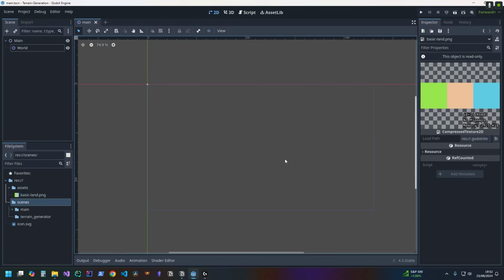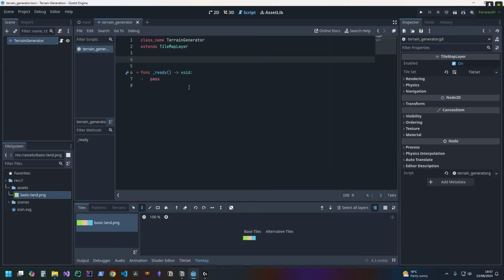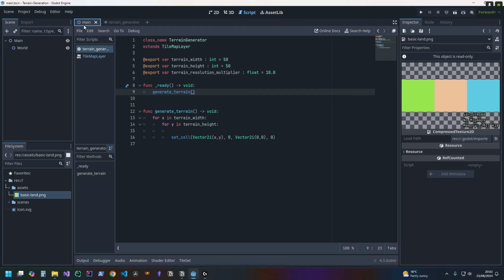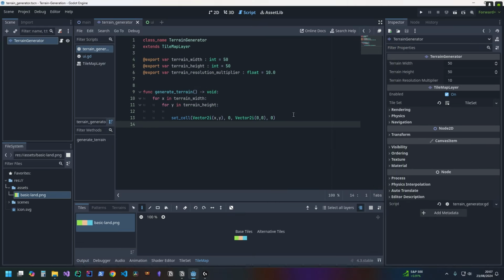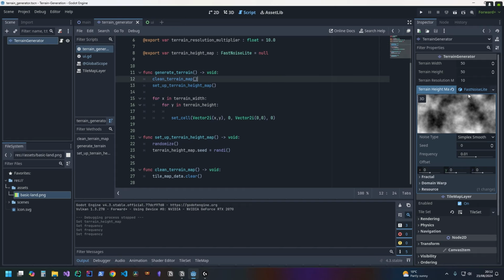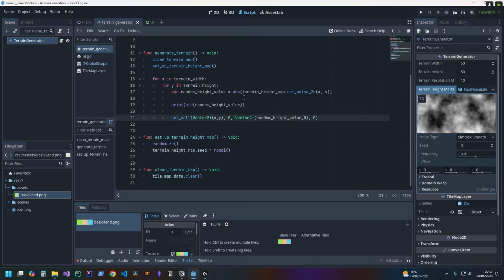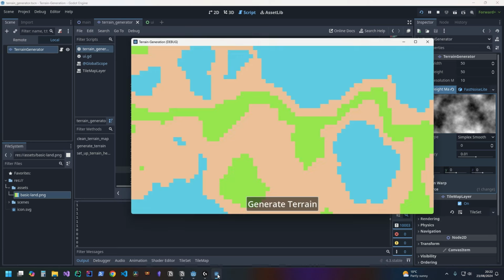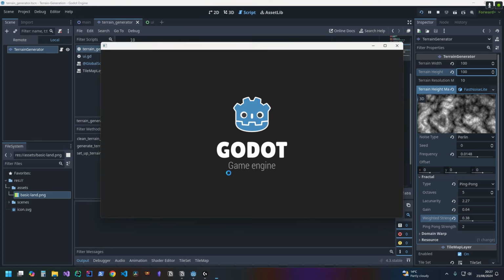How To Generate Simple 2D Terrain In Godot!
Today we'll be building the foundations of a simple 2D terrain generator in Godot 4.3!